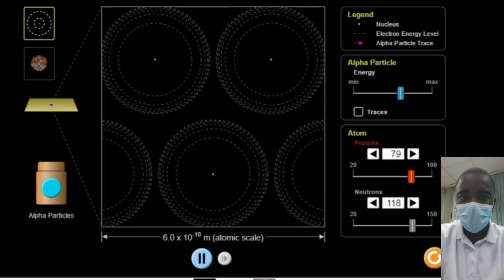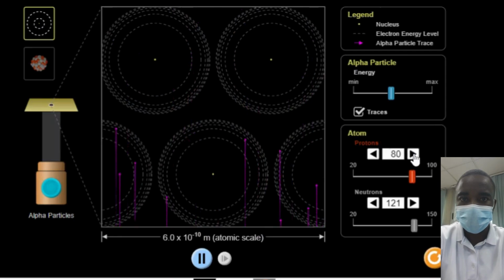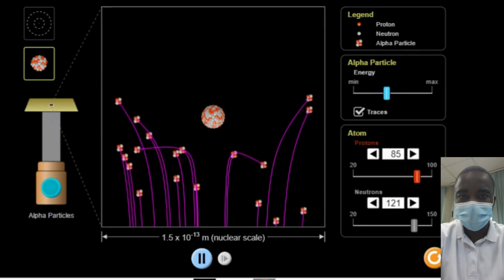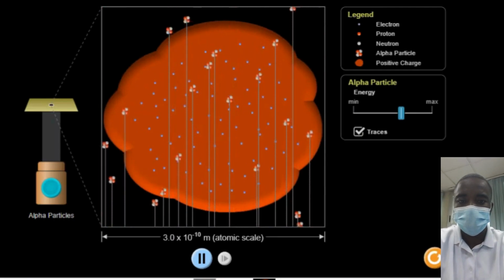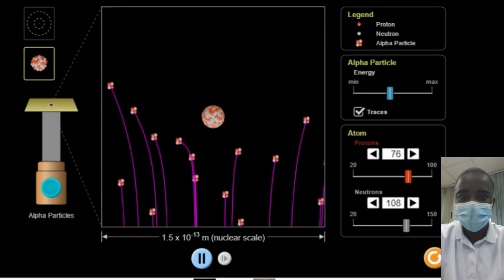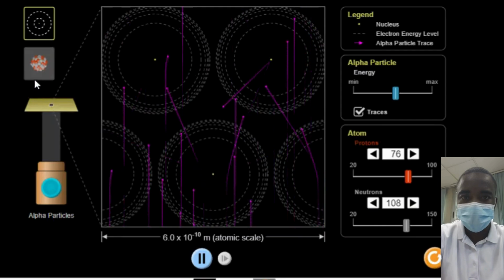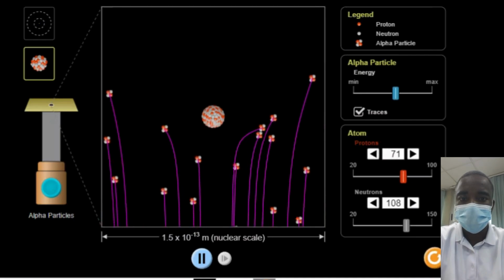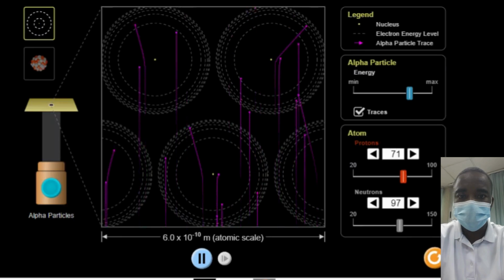Rutherford Scattering Simulation | Science Experiment | Virtual Lab Simulation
The Rutherford Scattering simulation is a valuable educational tool that brings the principles of atomic structure and the behavior of alpha particles to life through an interactive and engaging context. By allowing students to observe the deflection of alpha particles and explore the implications for atomic models, the simulation provides a hands-on learning experience that enhances understanding of these fundamental concepts. This interactive approach not only makes learning more enjoyable but also fosters critical thinking, problem-solving skills, and a deeper appreciation for the historical context and significance of Rutherford's gold foil experiment.